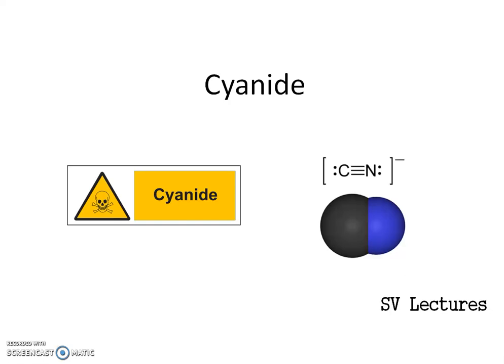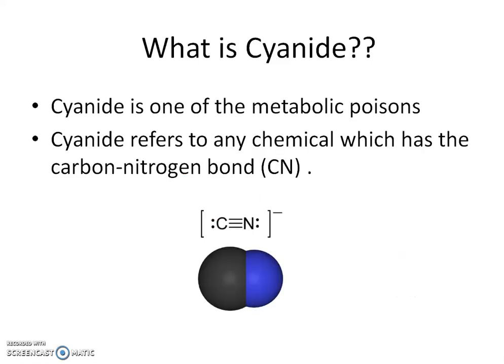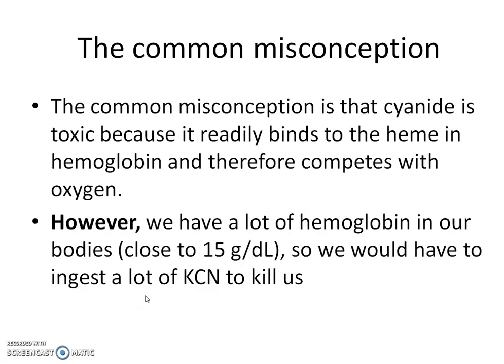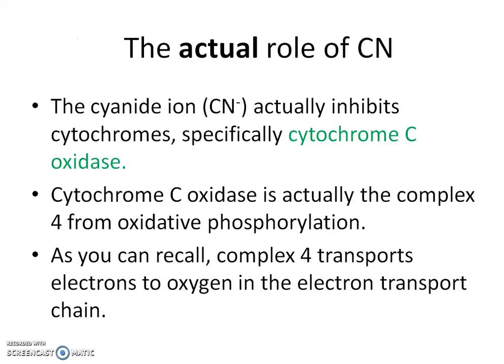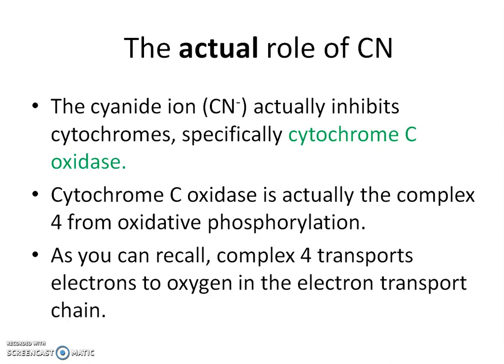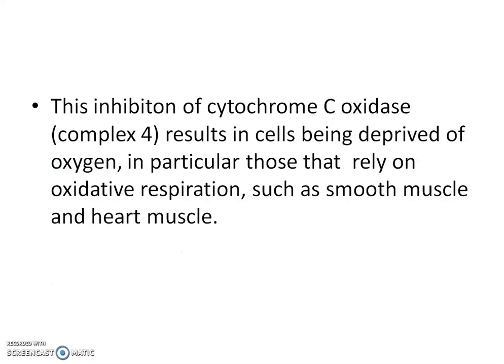Cyanide : A Metabolic Poison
This video explains cyanide poisoning. Cyanide is a metabolic poison.
CN- ; poison ; cyanide ion

mcat ; usmle step 1; mccee ; usmle ; medicine; medical ; premed